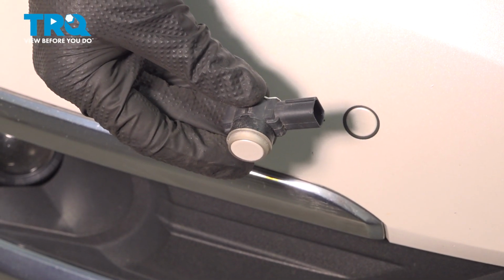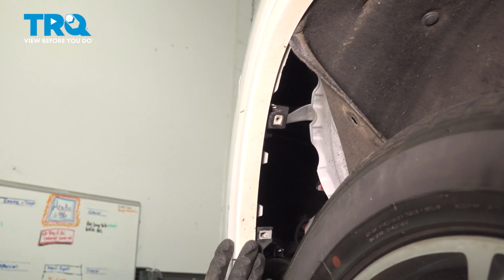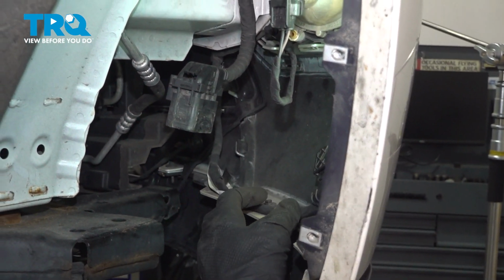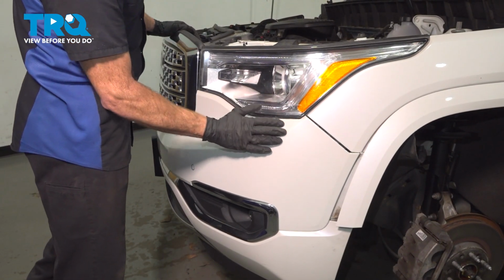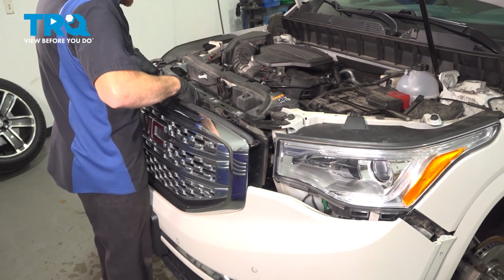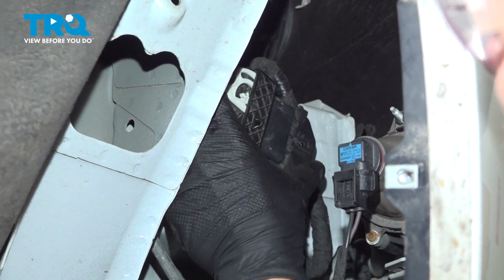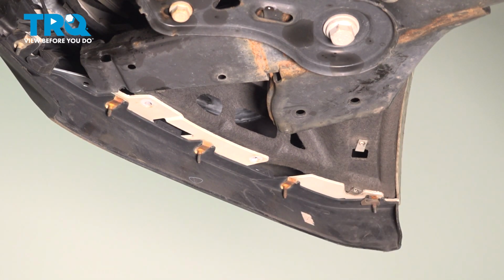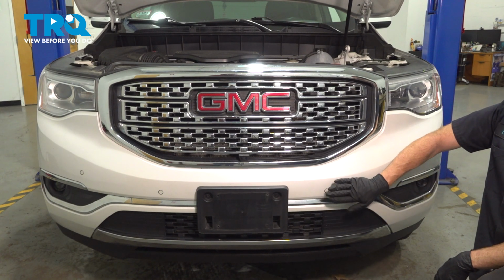How to Replace Front Parking Sensors 2017-2024 GMC Acadia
This video shows you how to install new parking sensors from TRQ on your 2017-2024 GMC Acadia. Vehicles equipped with rear view cameras and parking assist have a number of sensors mounted on the rear of the vehicle. If one has been damaged, or has failed, the system won’t work correctly, or cause a trouble code. If the fix is replacing the sensor, it can be easy to do.

This repair was done on a 2018 GMC Acadia Denali 3.6L Sport Utility 4-Door 4WD Automatic and the process should be similar on the following vehicles:
2017 GMC Acadia
2018 GMC Acadia
2019 GMC Acadia
2020 GMC Acadia
2021 GMC Acadia
2022 GMC Acadia
2023 GMC Acadia

Tools you will need:
• Pocket Screwdriver
• 10mm Socket
• 22mm Socket
• 7mm Socket
• T15 Torx Driver
• T20 Socket
• Ratchet
• Socket Extensions
• Safety Glasses
• Floor Jack
• Jack Stands
• Wheel Chocks